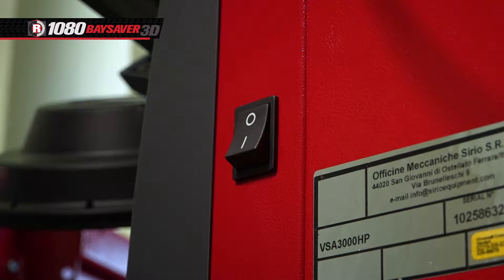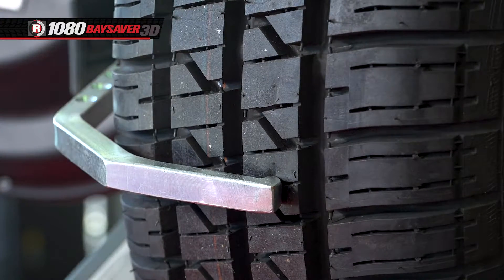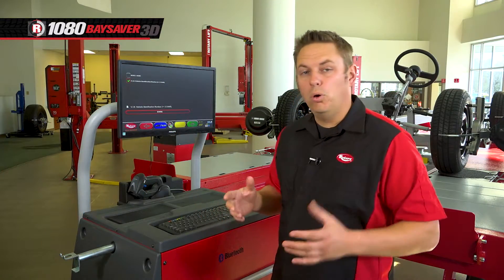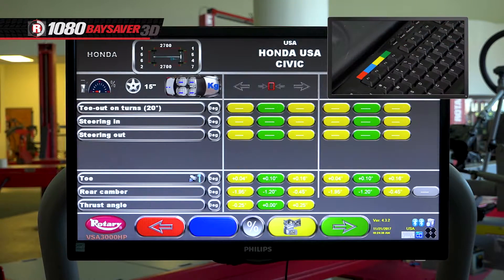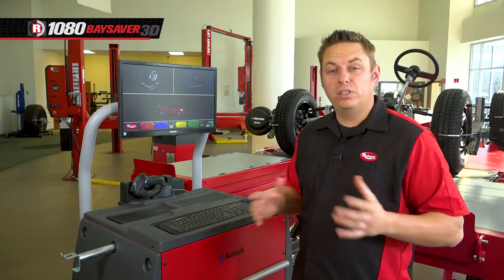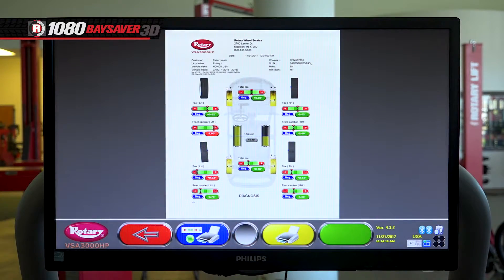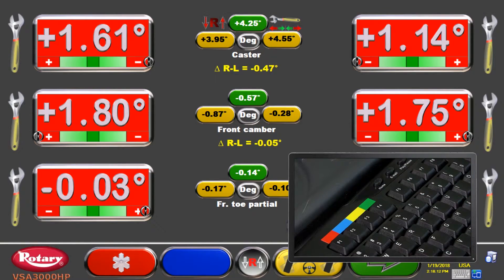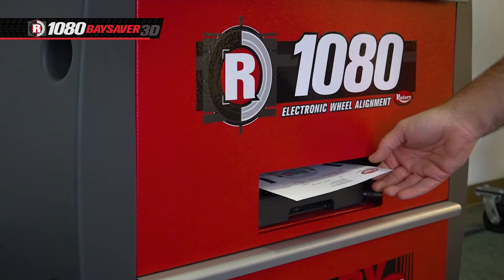R1080 Baysaver 3D Alignment System: In-Depth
In this in-depth look learn how to use the Rotary R1080 Baysaver 3D Alignment System.  It's so easy that within minutes you'll be ready to do alignments for your shop.